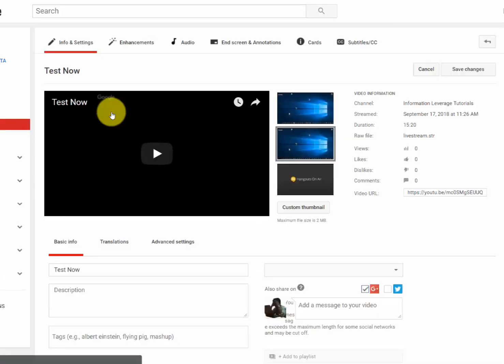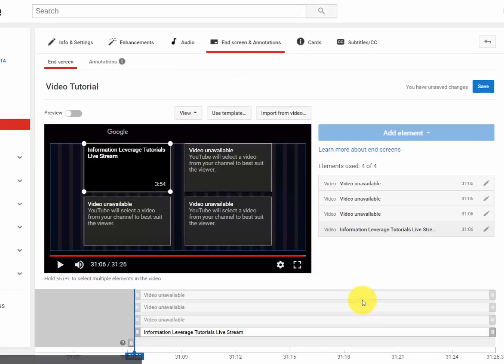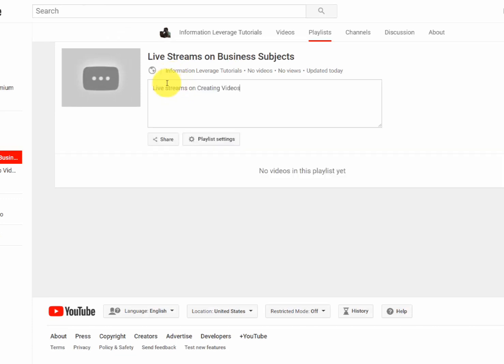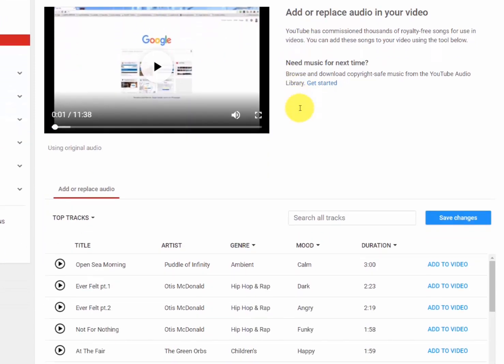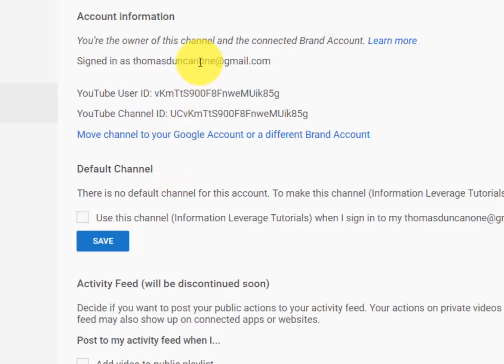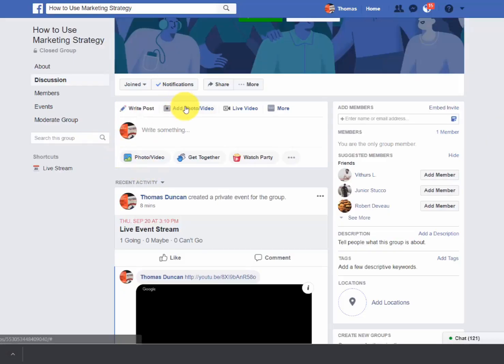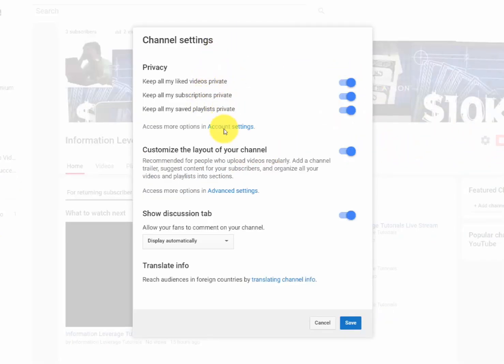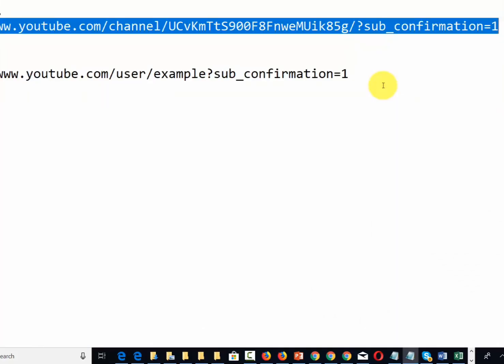100% FREE VIDEO TUTORIAL " MONEY EARNING TRICKS WITH YOU TUBE " Just for you.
Looking to boost your income with YouTube? Dive into our exclusive video tutorial packed with 100% free money-earning tricks tailored just for you! Learn insider secrets, strategies, and techniques to monetize your YouTube channel and maximize your earning potential. Whether you're a beginner or seasoned creator, this tutorial is your key to unlocking lucrative opportunities on the world's largest video platform.Paragraph 1: Discover actionable tips and proven strategies to turn your YouTube channel into a revenue-generating powerhouse. Our comprehensive video tutorial covers everything from channel optimization and content creation to audience engagement and monetization methods. Learn how to leverage YouTube's features and algorithms to attract more viewers, increase watch time, and ultimately, boost your earnings.Paragraph 2: Explore a variety of money-earning tricks that suit your unique style and niche. Get expert insights on how to identify lucrative opportunities, negotiate deals, and build long-term partnerships with brands and sponsors.Paragraph 3: Gain exclusive access to insider tips and best practices from successful YouTubers who have mastered the art of monetization. Learn from real-world examples and case studies that illustrate effective strategies for growing your channel and maximizing your earning potential. Whether you're interested in gaming, lifestyle, beauty, or educational content, our tutorial offers valuable insights tailored to your specific niche.Paragraph 4: Take your YouTube journey to the next level with our free video tutorial designed to empower creators like you to succeed. Whether you're a hobbyist looking to earn extra income or an aspiring full-time content creator, our tutorial provides the guidance and resources you need to achieve your goals. Don't miss out on this opportunity to unlock your earning potential and start making money with YouTube today!Conclusion: Ready to take the next step towards financial freedom? Dive into our 100% free video tutorial on money-earning tricks with YouTube, tailored just for you. From beginner-friendly tips to advanced strategies, this tutorial is your ultimate guide to building a successful and profitable YouTube channel. Don't wait any longer – start your journey towards monetization and success today!